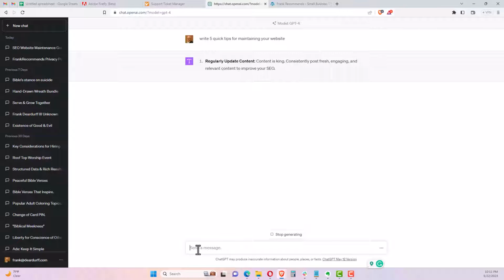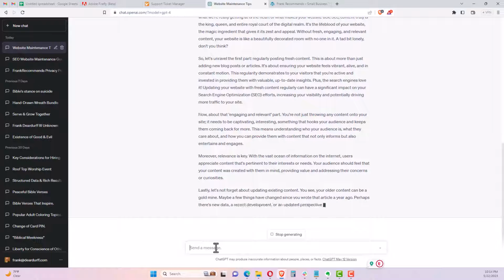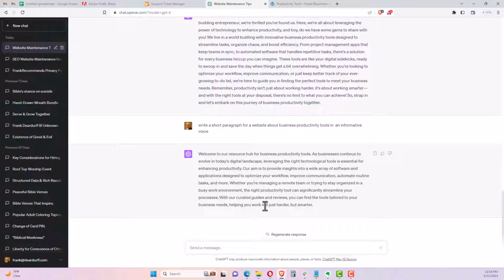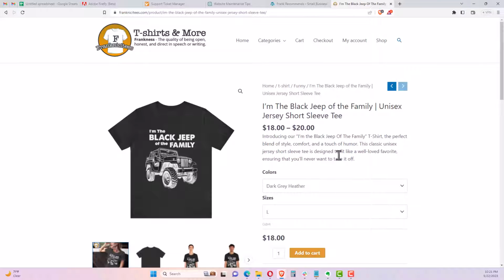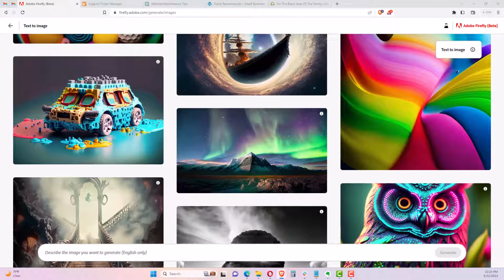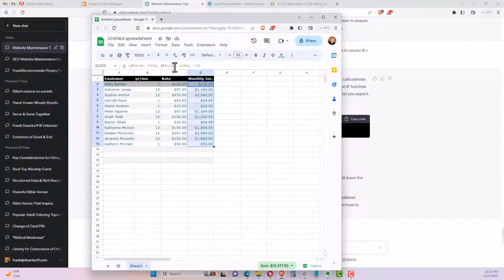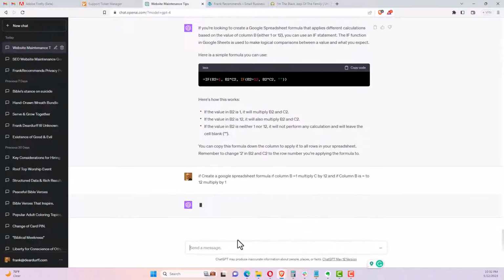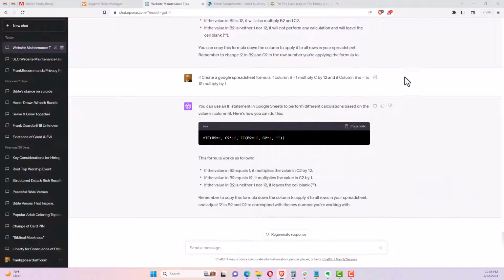4 quick ways to use Chat AI for your business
In this video, I talk about 4 quick ways to use Chat AI for your business. These are ways I actually use it in my business. Info Products, Website Content, Legal Documents, Spreadsheet Formula (I always have to think about the RIGHT way to word this when asking as you'll see in the video. LOL

- My T-shirt store mentioned in the video
- my latest training course on quick side hustles.
- Desktop Wallpaper image from some of my recent AI art.

4 quick ways to use Chat AI for your business -  If you are looking for 4 quick ways to use Chat AI for your business, then watch this video to learn everything you need to know about 4 quick ways to use Chat AI for your business